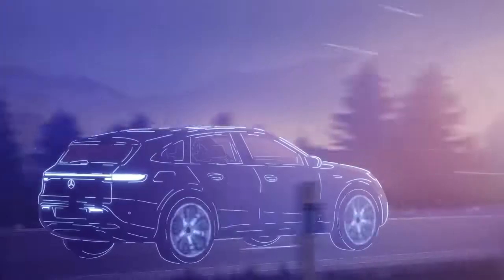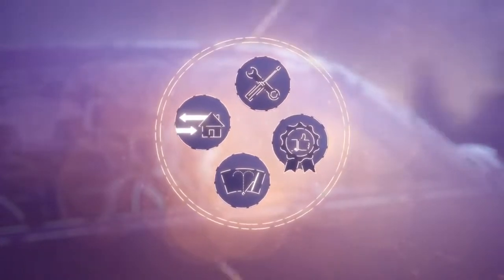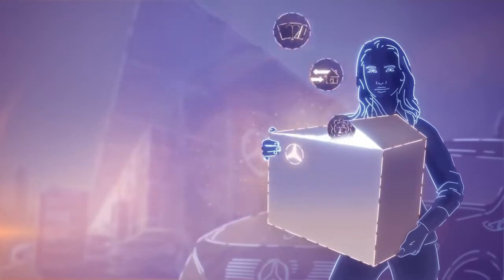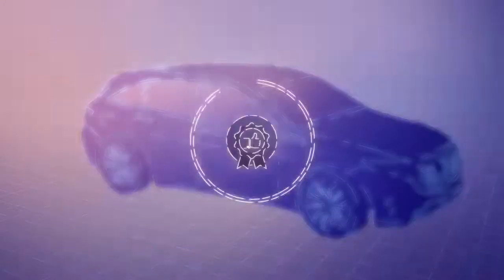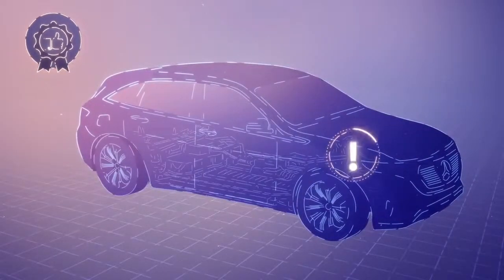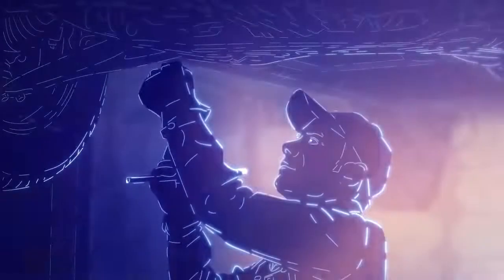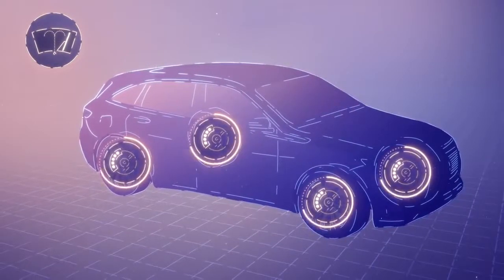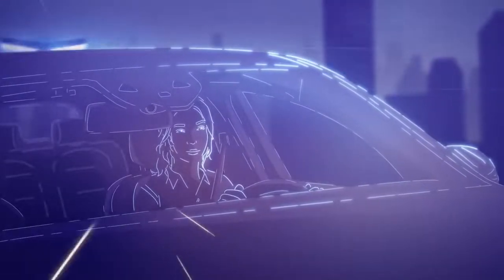Mercedes Benz EQC 2019 Service Packages for Worry Free Driving Pleasure(Mercedes Benz EQC 광고)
재미있게 봐주세요.